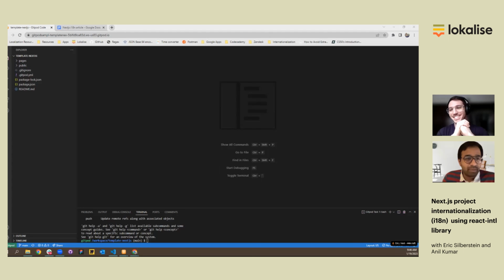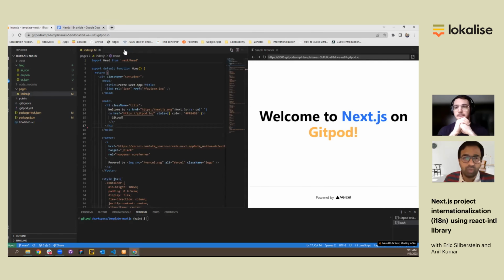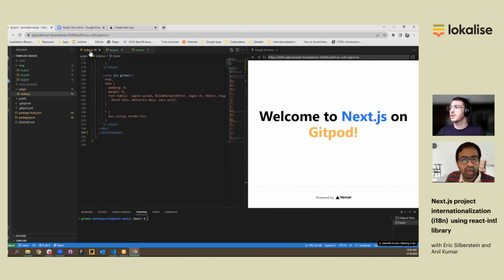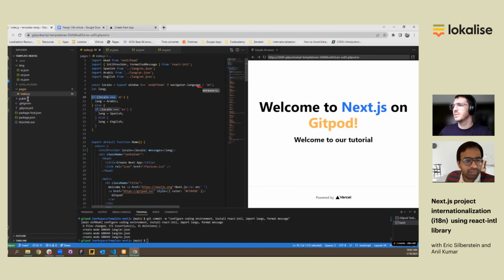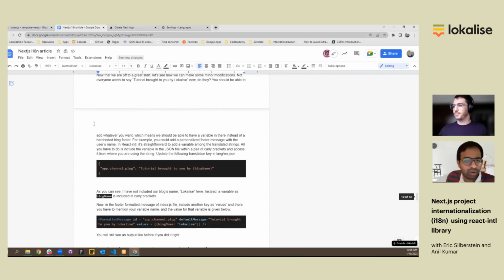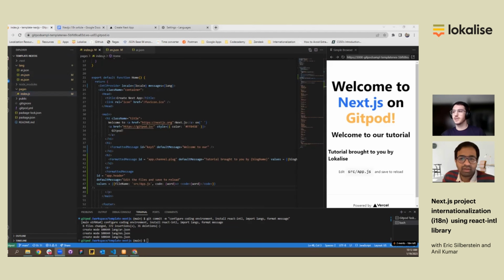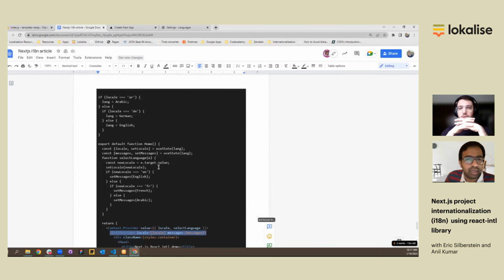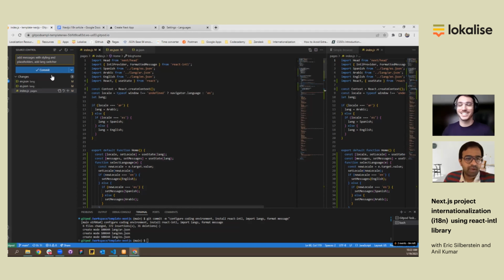Next.js Internationalization (i18n) Tutorial with react-intl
Looking to add internationalization (i18n) to your Next.js project? In this video, Anil Kumar and Eric Silberstein will guide you through a step-by-step tutorial on how to use the react-intl library to create a multilingual Next.js application.

You'll learn:

How to set up a Next.js localization workflow.

Installing the react-intl package.

Creating and importing language files (e.g., en.json, es.json).

Adding translations and detecting the user's default language.

How to build a Next.js app that is ready for a global audience.

This is a must-watch for developers who want to master internationalization in React and Next.js.